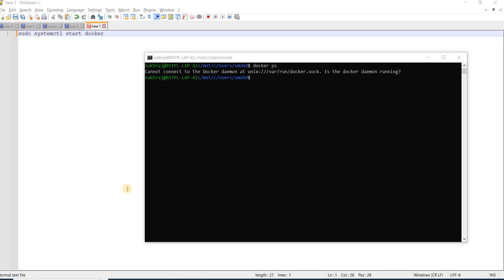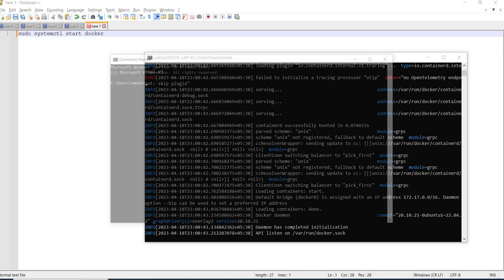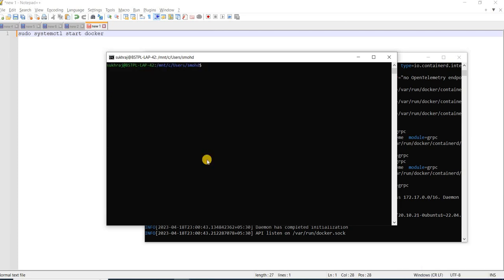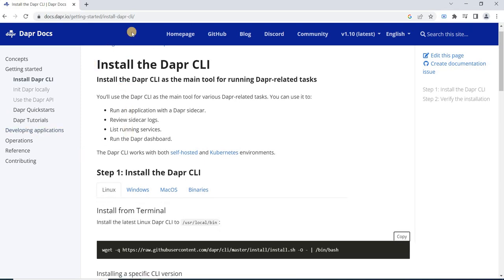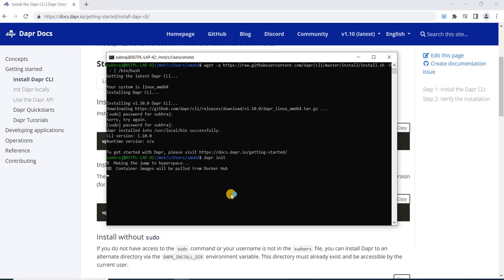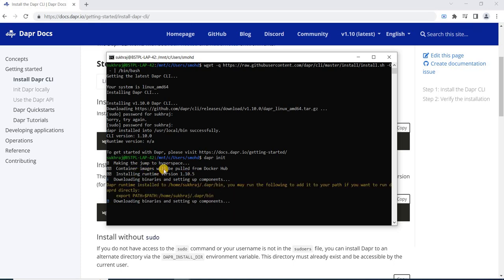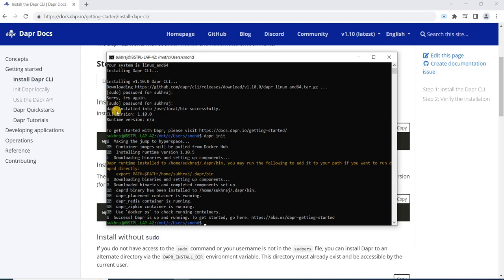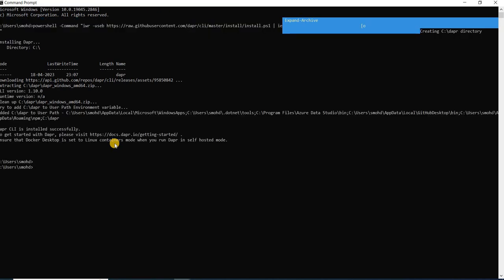Install DAPR CLI on Window & Linux | Dapr Series | .Net Core | Sukhraj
Dapr CLI as the main tool for various Dapr-related tasks. The Dapr CLI allows us to setup Dapr on your local dev machine or on a Kubernetes cluster, provides debugging support, launches and manages Dapr instances.